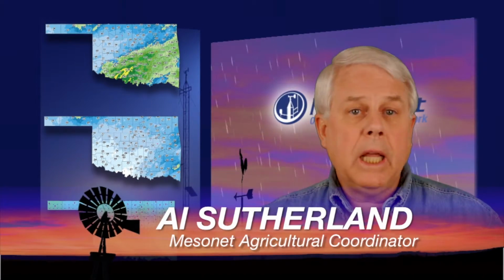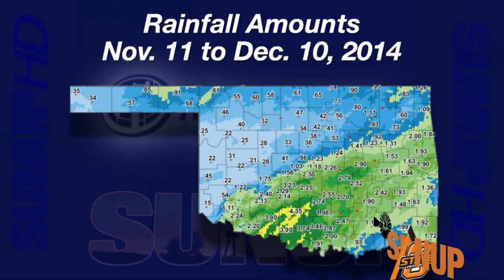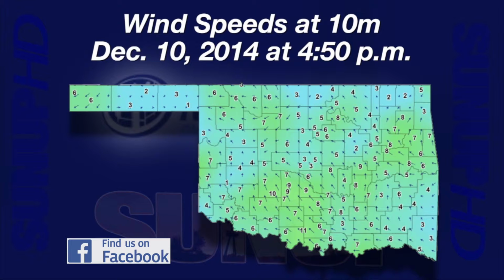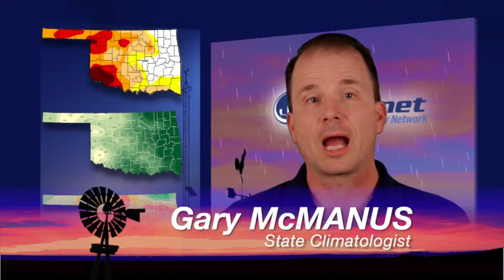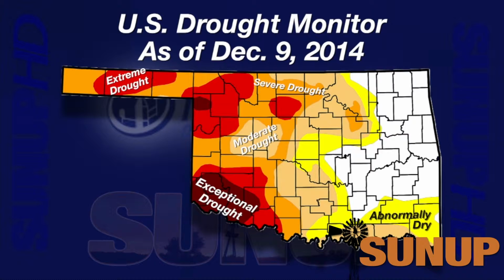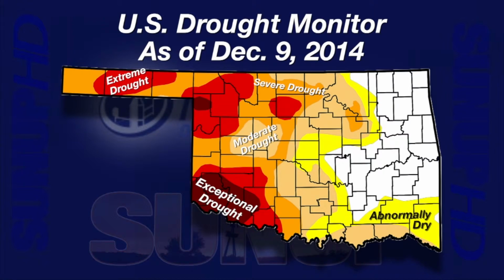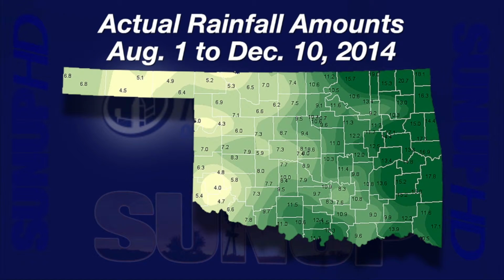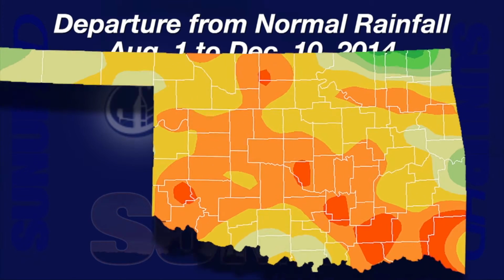Mesonet Weather (12/13/14)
Al Sutherland and Gary McManus show us the latest drought monitor, determine how rainfall since August 1 compares to the state average and explain the factors behind the recent fog across Oklahoma.